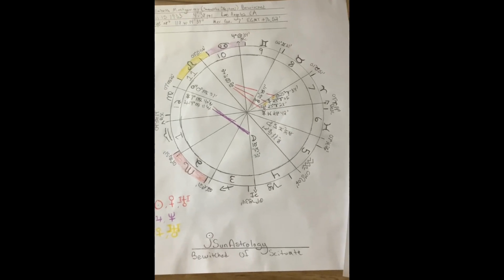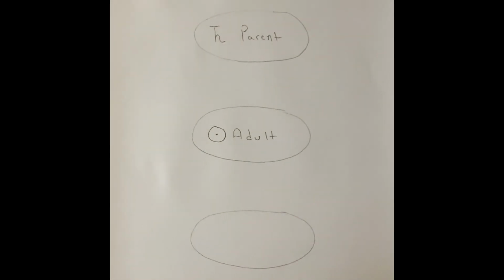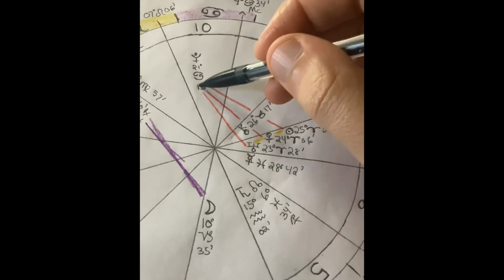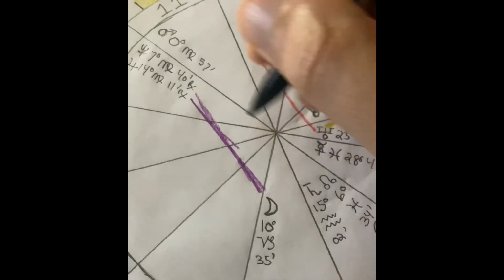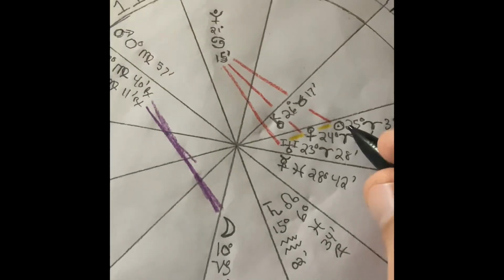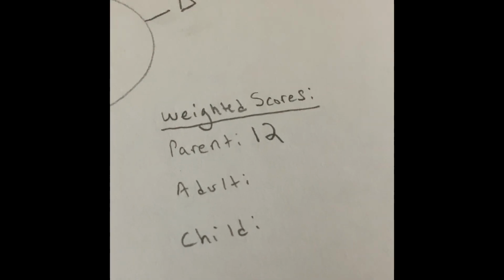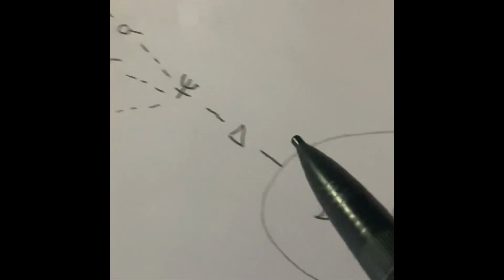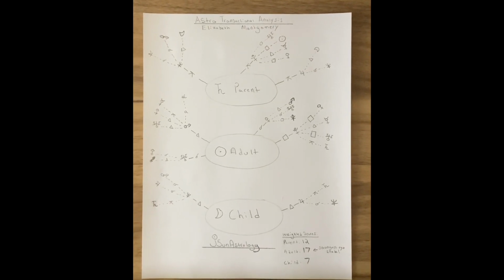How To Find Your Ego State! Using Astro Transactional Analysis!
How To Find Your Ego State! Using An Astro-Transactional Analysis! Example Using Elizabeth Montgomerys Chart!